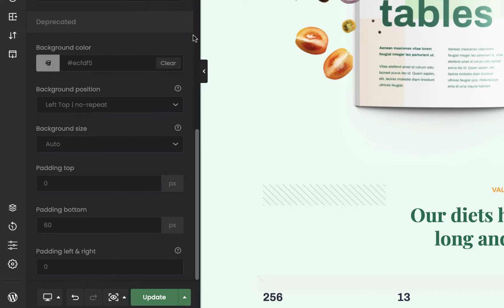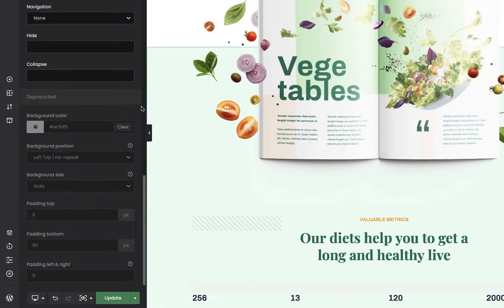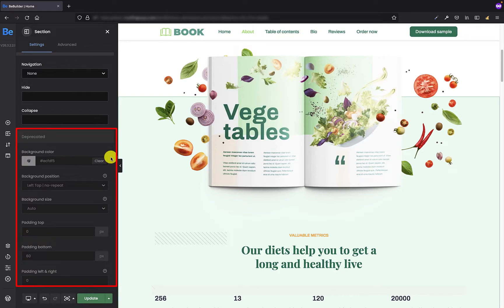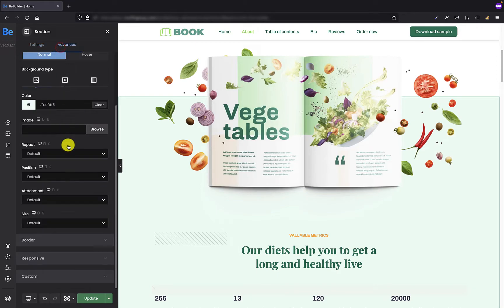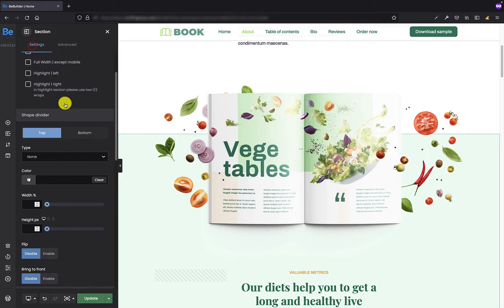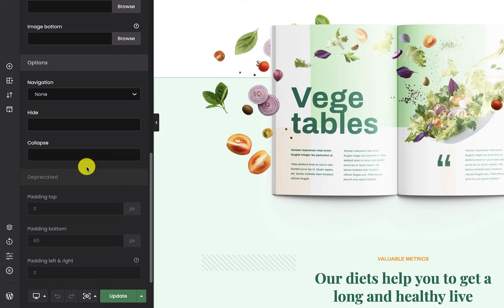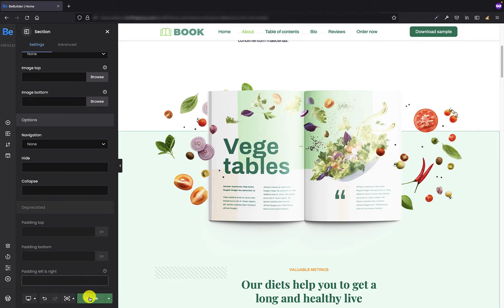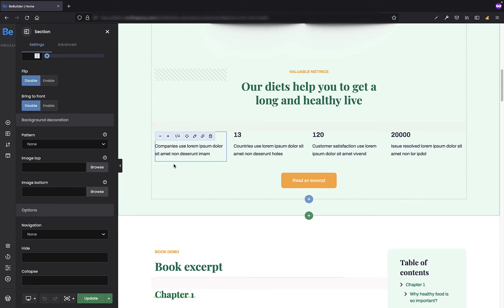What "Deprecated" is? - #1 Flexbox Website Builder for WordPress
Deprecation is the discouragement of use for an old feature. Often, the old feature remains functional in the interests of backward compatibility (so legacy projects don’t break).